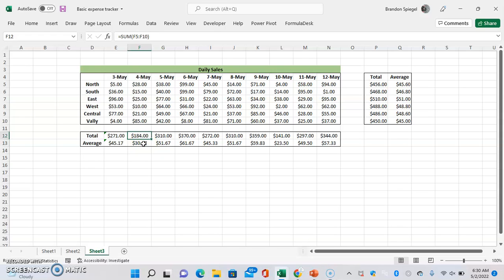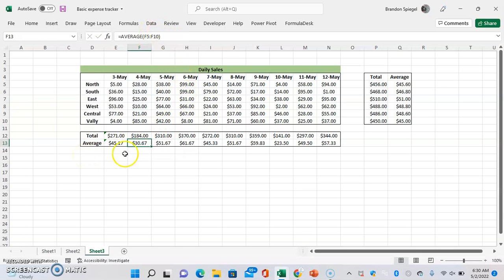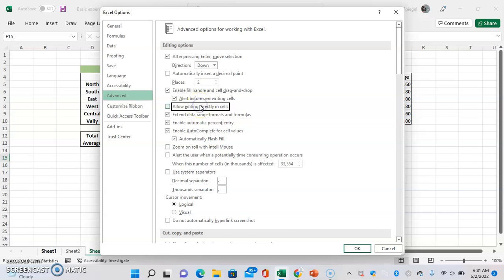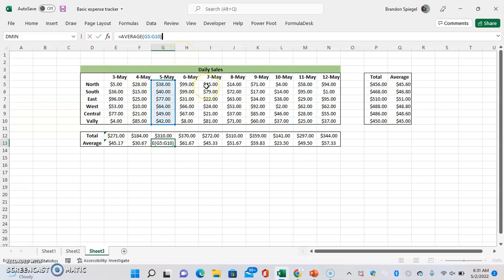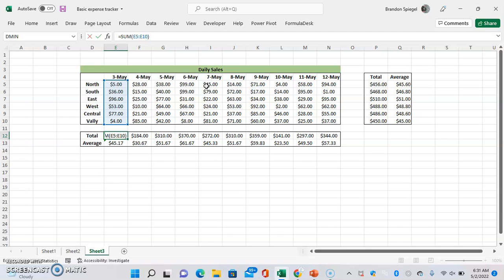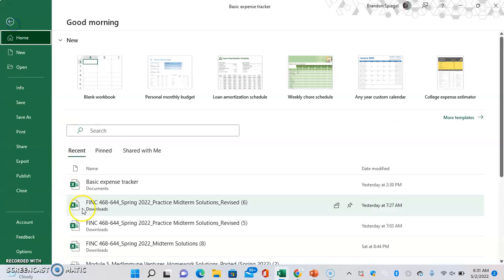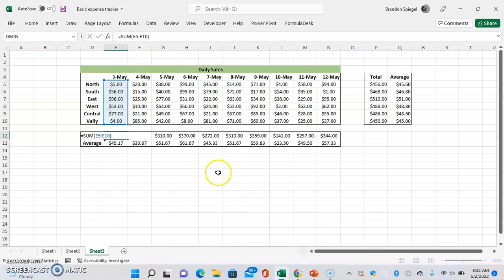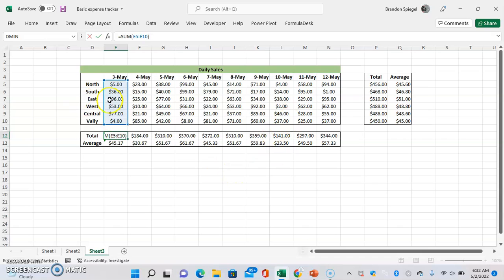Enable or Disable Editing Directly in Cells in Excel. Disable to Edit In Formula Bar Instead!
In this tutorial I show you a cool setting that allows you to disable or enable editing directly in cells in excel. The default is that, when you go to edit a cell it is edited in the cell. However, if you have a really long formula or a complex one this can be challenging at times as the formula covers other cells when you are editing it. You can use this really cool setting to edit your formulas in the formula bar instead, which is much longer and will not cover other cells as you are editing the formula.